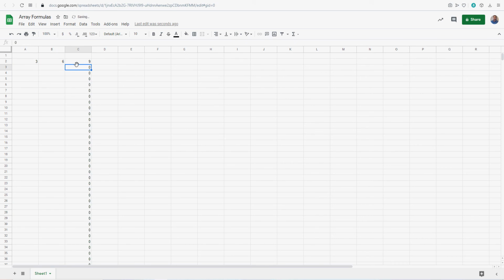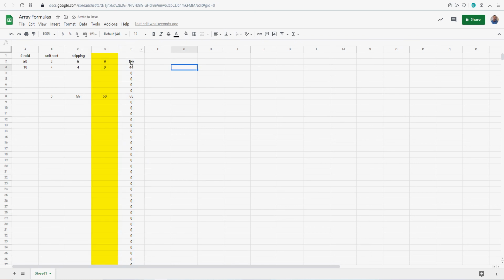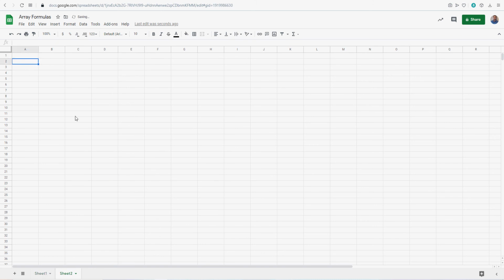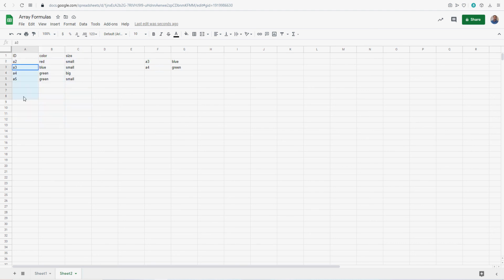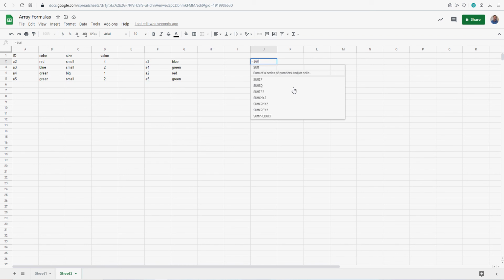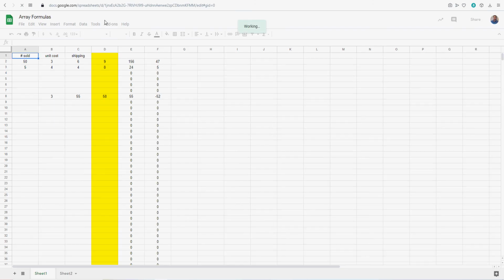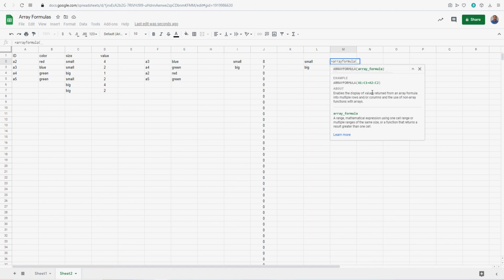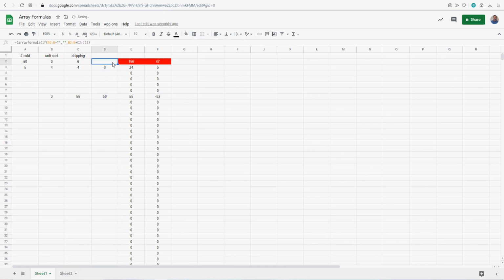Powerful Array Formulas for Google Sheets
If you are regularly working with data in google sheets, these array formulas are a necessity. Enjoy!